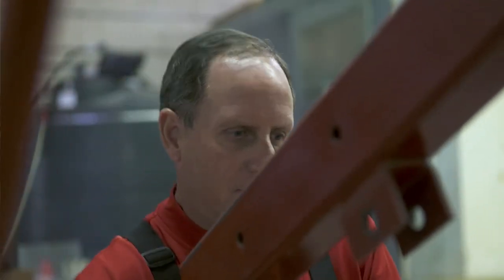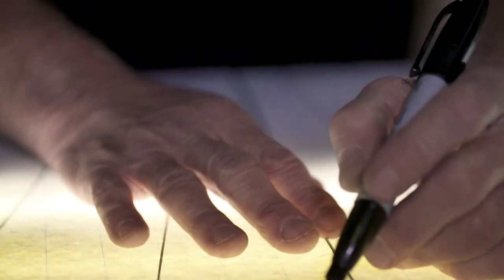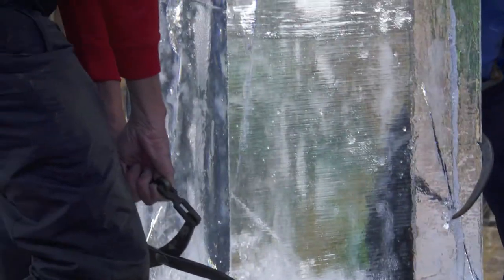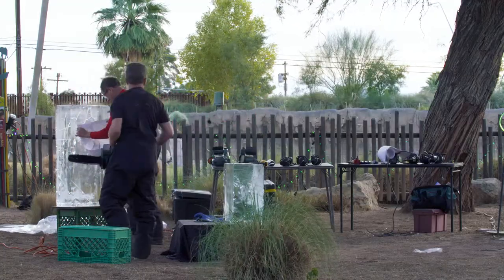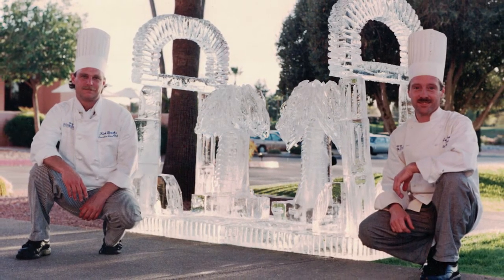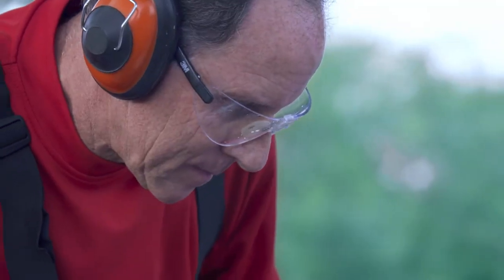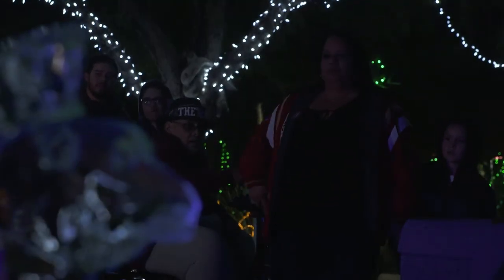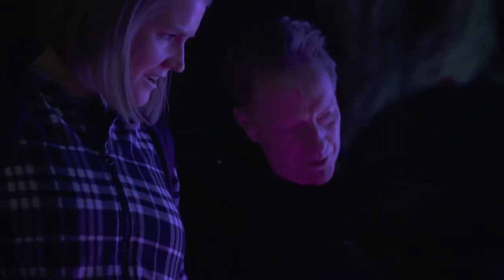Ephemeral - Ice Sculptures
Creating fleeting art is the passion of Tom Gerlak and Pat Caffrey. They have been carving ice in the desert for more than 30 years and enjoy making sculptures that bring happiness to others. The art won’t last forever, but the artists hope the memories will.

Producer: Sandra Westdahl
Videographers: Sandra Westdahl
Editor: Sandra Westdahl
Sound Recordist/Designer: Galen McCaw
Drone Photographer: Cody Sheehy